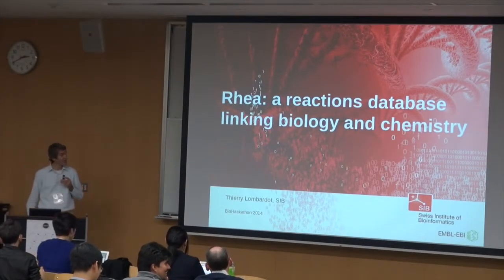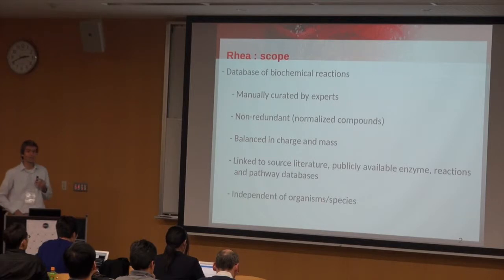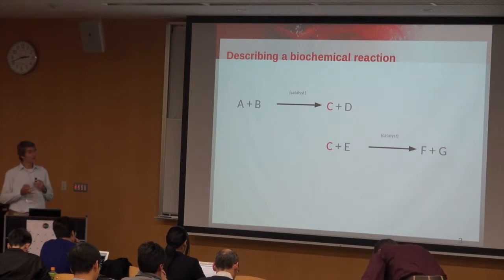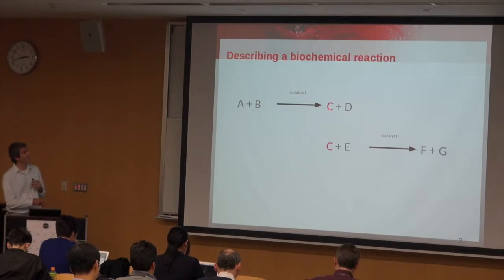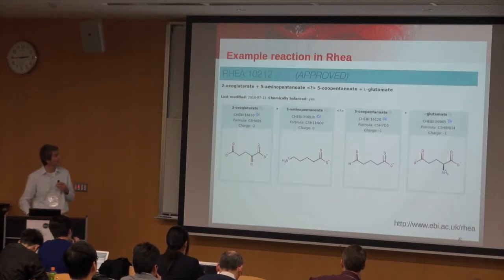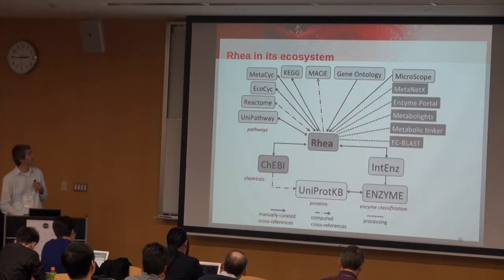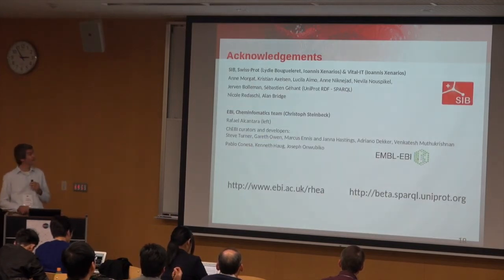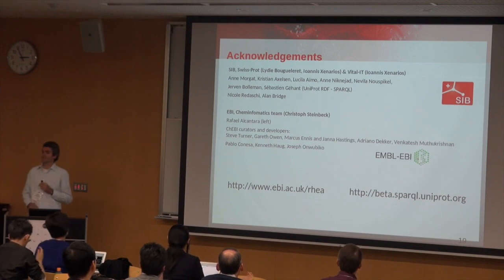Rhea: a reactions database linking biology and chemistry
NBDC / DBCLS BioHackathon 2014 was held in Tohoku Medical Megabank in Sendai and Taikanso in Matsushima, Miyagi, Japan.

Main focus of this BioHackathon is the standardization and utilization of human genome information with Semantic Web technologies in addition to our previous efforts on semantic interoperability and standardization of bioinformatics data and Web services. (read more about the past hackathons...)

On the first day of the BioHackathon (Nov. 9), public symposium of the BioHackathon 2014 was held at Tohoku Medical Megabank in Sendai.

In this talk, Thierry Lombardot (Swiss Institute of Bioinformatics, Switzerland) makes a presentation entitled "Rhea: a reactions database linking biology and chemistry". (14:58)